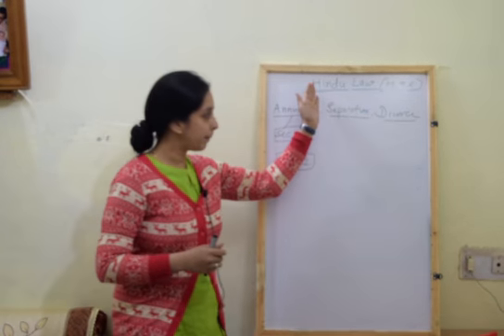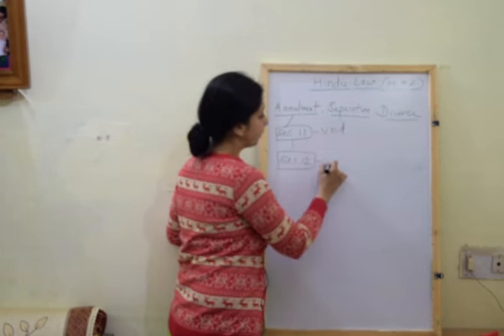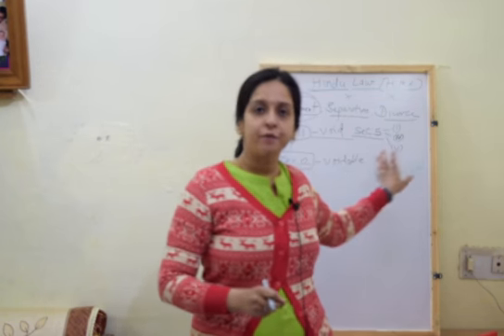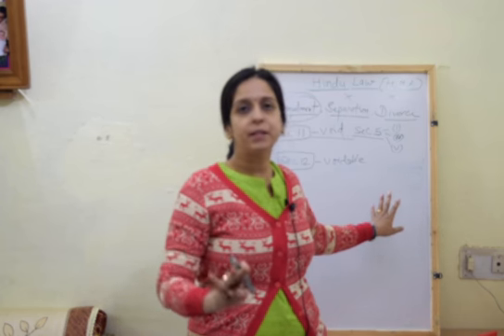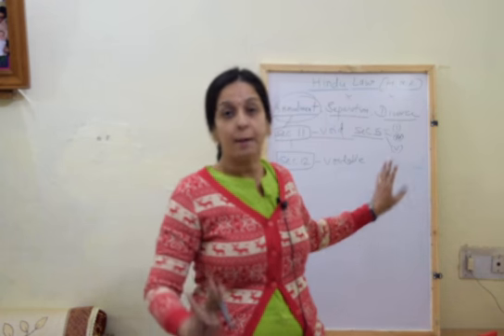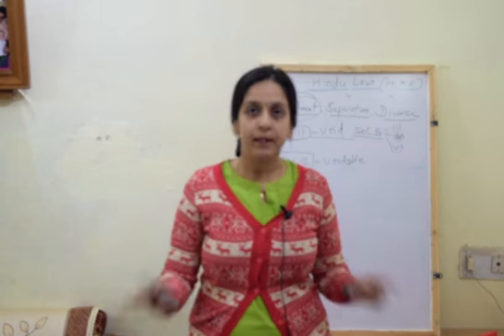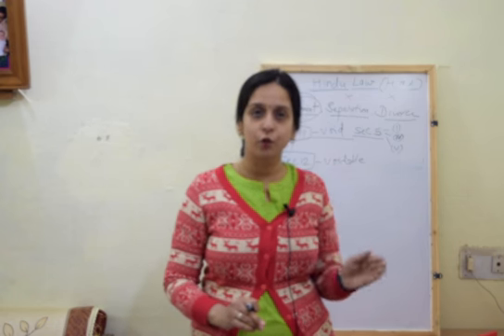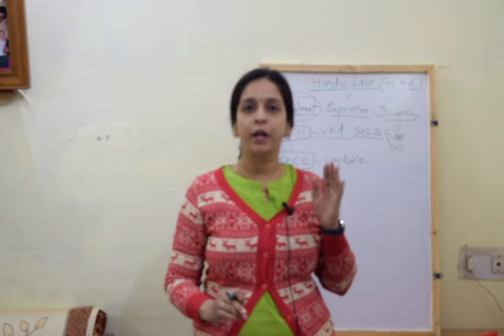Annulment, Separation and Divorce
Sec.10 Judicial Separation, Sec.11 Void Marriage, Sec.12 Voidable Marriage, Sec.13 Divorce